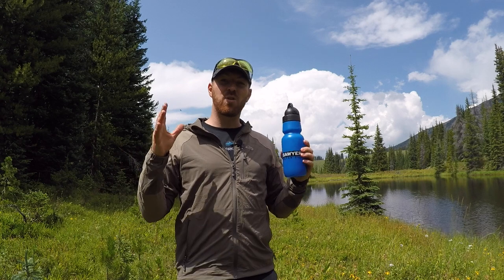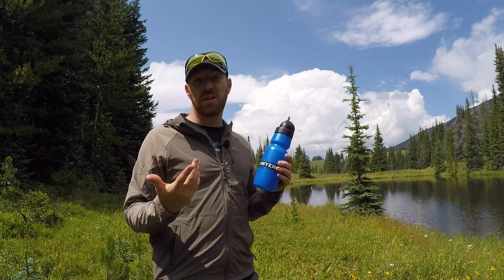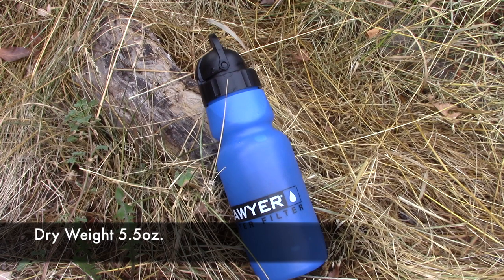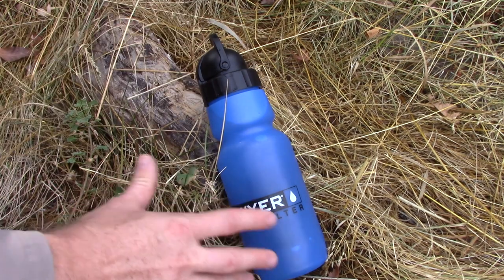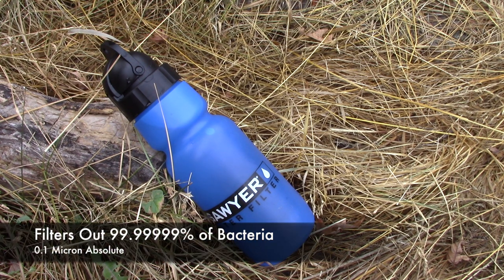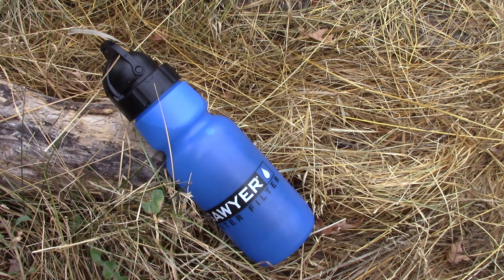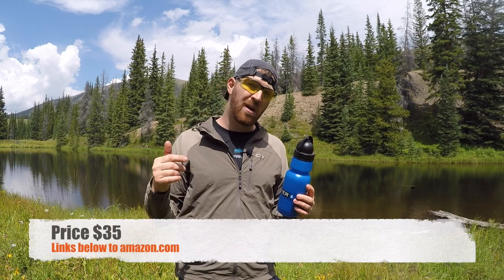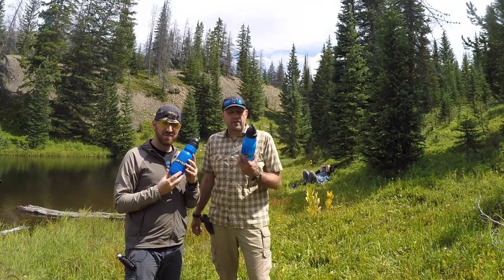Super Easy Sawyer Water Bottle Filter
Sawyer Filters**
LifeStraw Filters**
Grayl Purifiers**